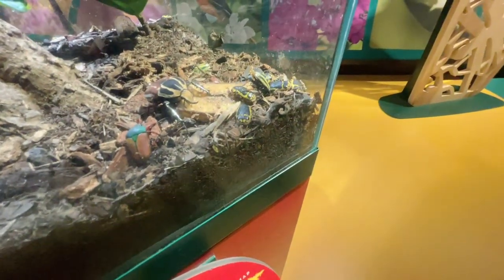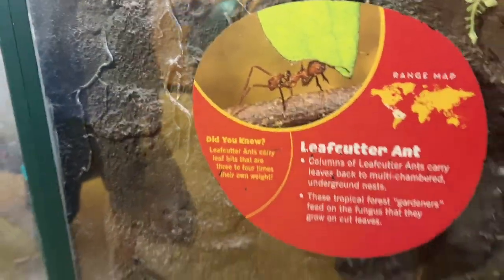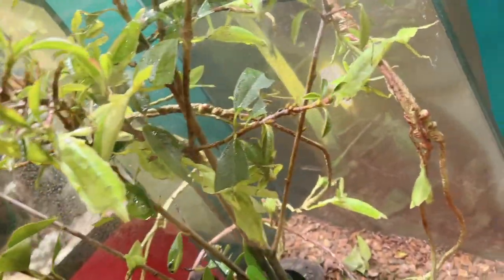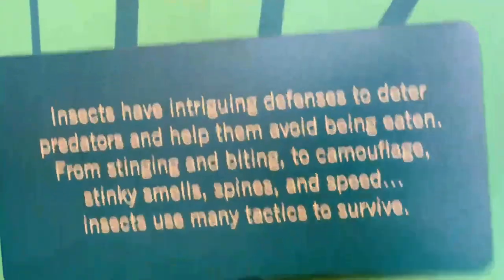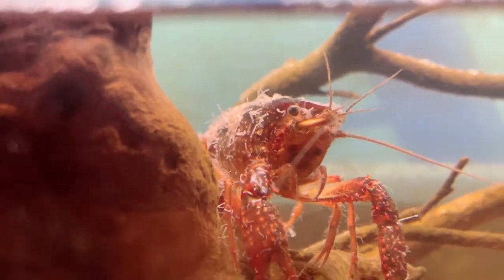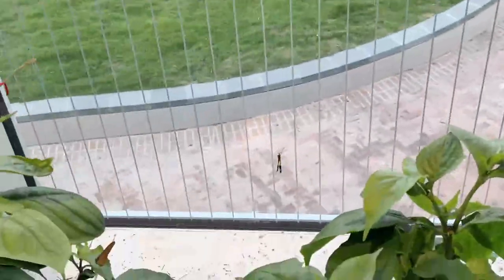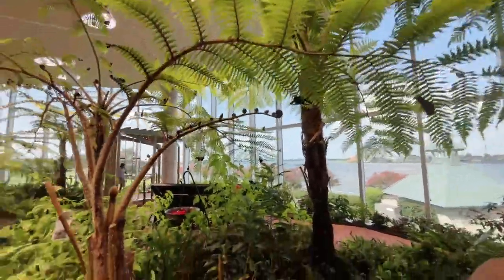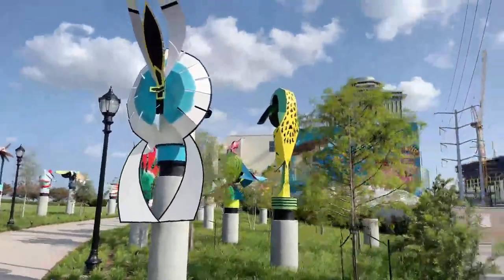New Orleans Insectarium Vlog | City Nature,TV For Cats,Relaxing Video,Calm Videos, Bugs, Insects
Greetings Birdin’ Fam! Today It’s Sunny and Hot with a Chance of Rain. Highs 93°F, Lows 78°F.

Featured Birds:
SPARROW
CHICKADEE
WHITE WINGED DOVE
FINCH
PIGEON
CARDINAL
BLUEJAY
CHICKENS
BLACK BELLIED WHISLE DUCK

🕊Help me feed my animal fam. You can help by supporting the channel for as little as $1